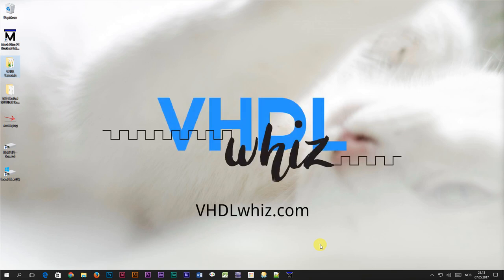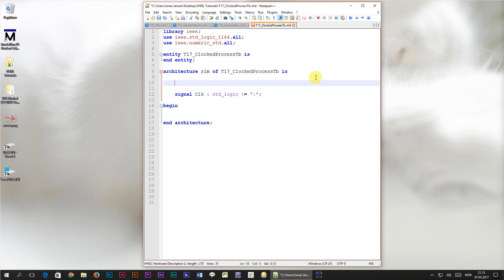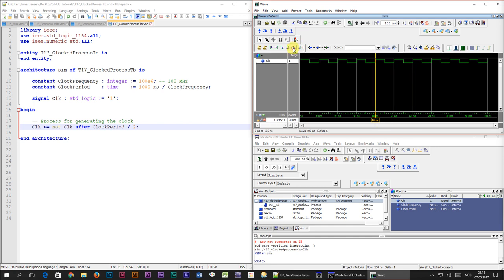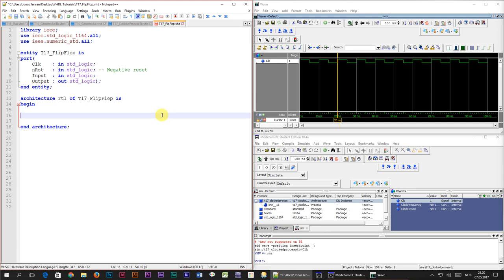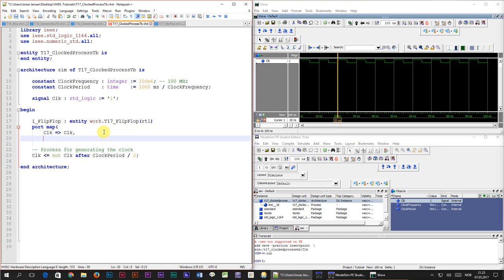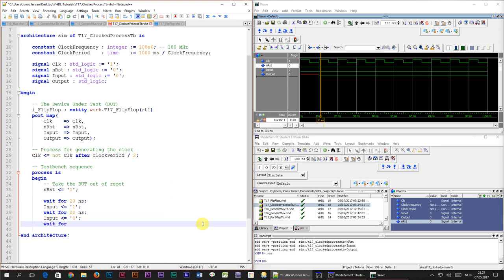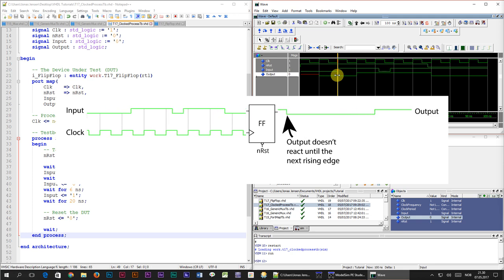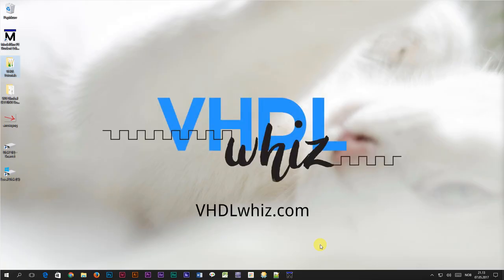How to create a Clocked Process in VHDL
Learn how to create a clocked process in VHDL using the rising_edge() function call.

The vast majority of logic in FPGA and ASIC designs use clocked logic, also referred to as synchronous logic or sequential logic. That the logic is clocked simply means that the timing of the logic is controlled by a master clock signal, not by the changing input signals.

The basic building block of clocked logic is a component called the flip-flop. Flip-flops usually have three inputs, the clock, the "data in", and the reset. It also has one output, the "data out". The way the flip-flop works is that whenever the clock signal rises from '0' to '1', the value on the "data in" will be copied to the "data out". The "data out" will remain stable until the next rising edge of the clock, or until the flip-flop receives a reset pulse.

The flip-flop implements a sample-and-hold logic. It samples the input signal on the rising (or falling) edge of the clock and holds the value steady at the output until the next clock edge.

We usually don't create flip-flop components like we did in this tutorial, but they are inferred when we create other synchronous logic by using the rising_edge() function. With the term "inferred" we mean that the during the synthesis step of the compilation, the synthesis software will recognize that the logic we have described in a  process is synchronous logic. It will then map the sample-and-hold algorithm to a flip-flop in the FPGA fabric, or from the ASIC design library.